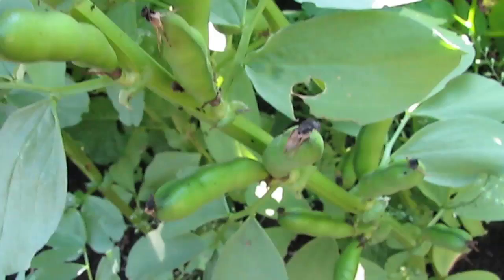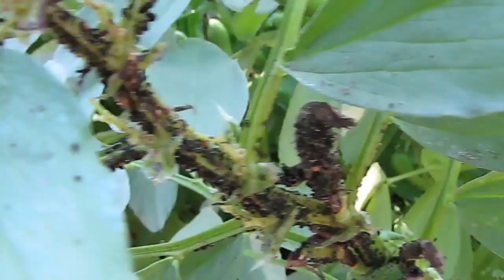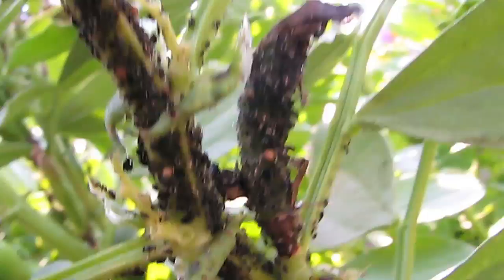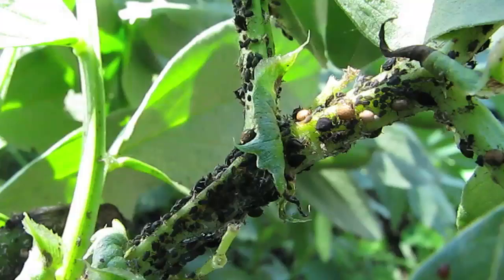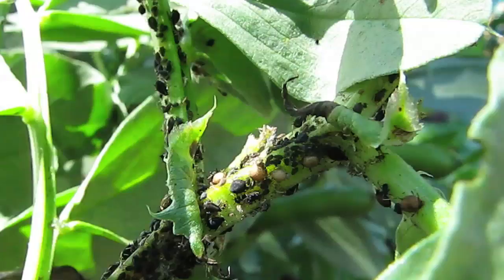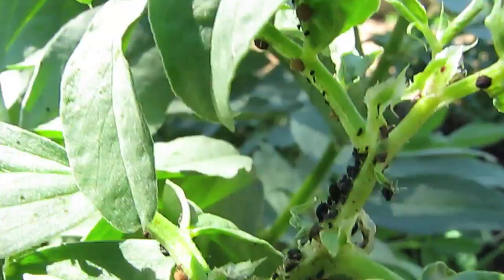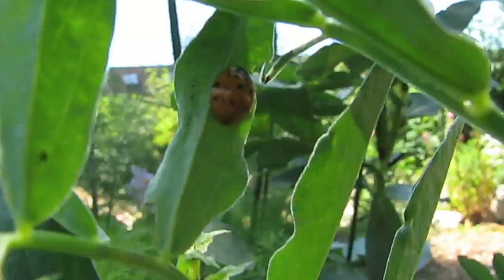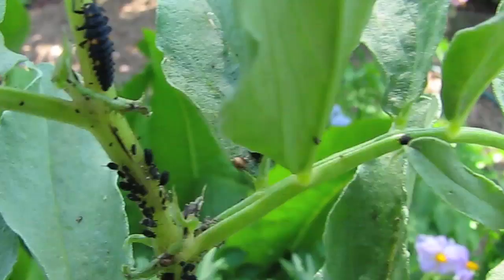Aphids on Fava Beans Attract Beneficial Insects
Maria uses her macro lens to close in on our Fava Beans, which are covered in black aphids. Instead of reporting a bad news story, she points out all the beneficial insects dining on the aphids and shows us a bucket of ripe beans that survived despite the pest attack. Later she turned the harvested beans into a delicious Fava Bean humous.